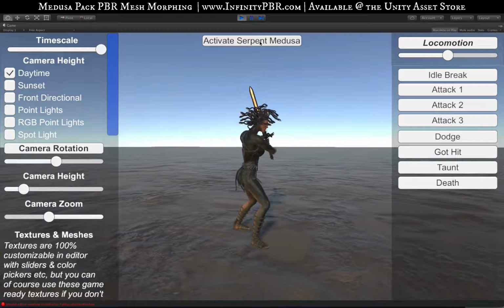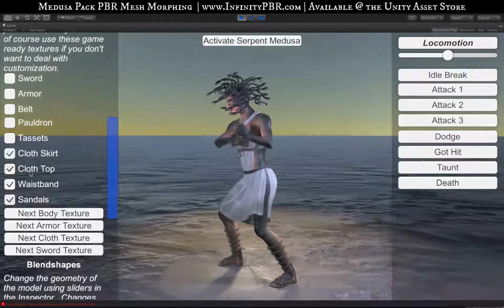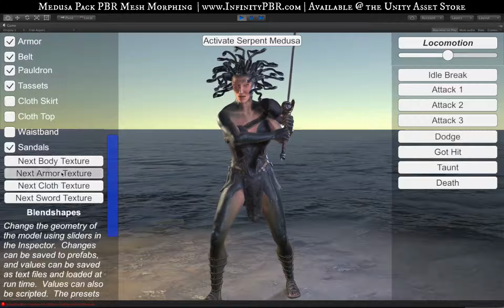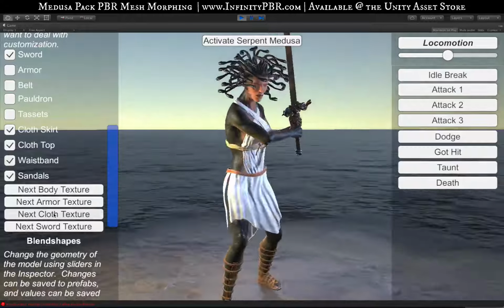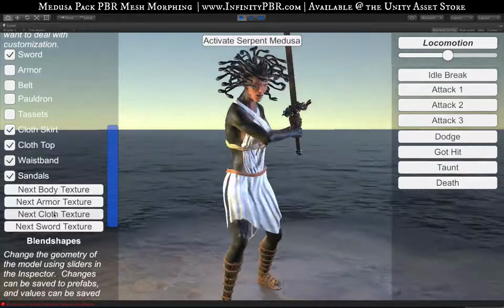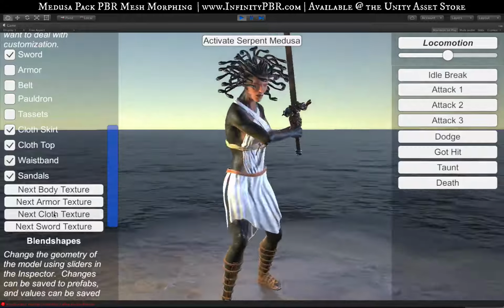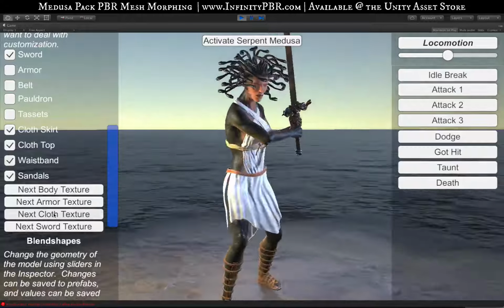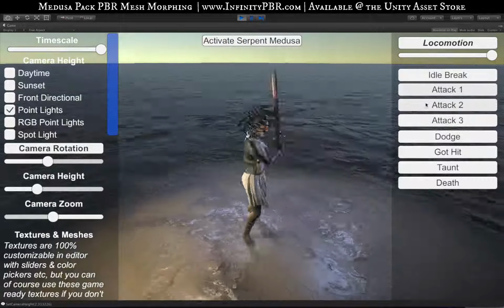InfinityPBR.com | Medusa Pack PBR - Texture Customization, Modular, Multiple Body Shapes & More!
The Medusa Pack PBR is our latest, and one of the best, character packs.  She starts off with two bodies:  One humanoid and one Serpentine.  Each has the same animations, specific to their body shape.

She also features wardrobe and a great sword.  There is a cloth wardrobe set as well as an armor set.  The armor set comes with three default textures, plus all texture feature unlimited texture customization inside the editor.

You won't find higher quality work.